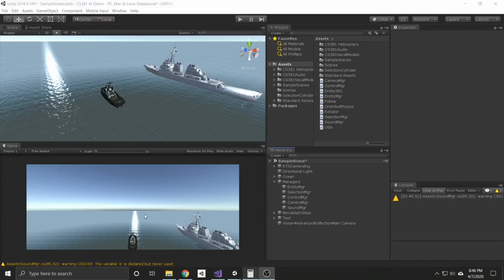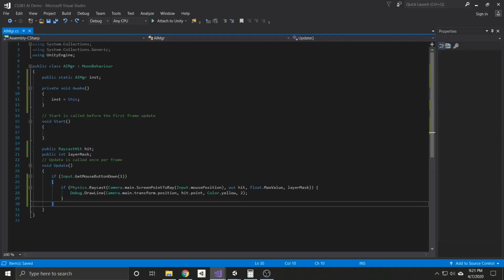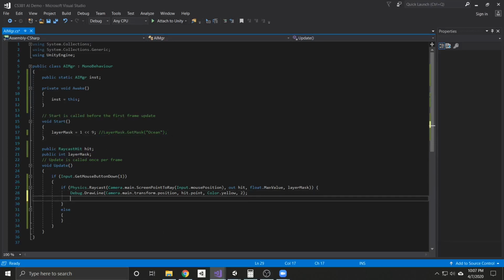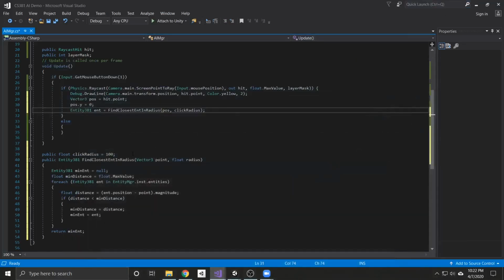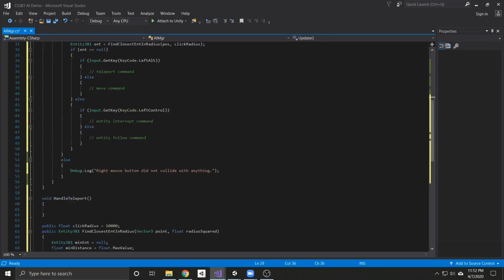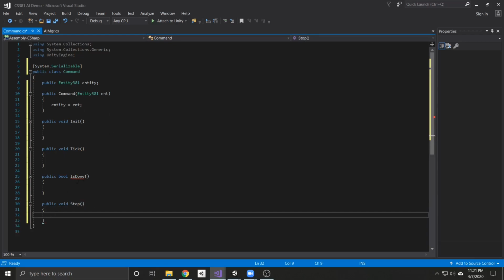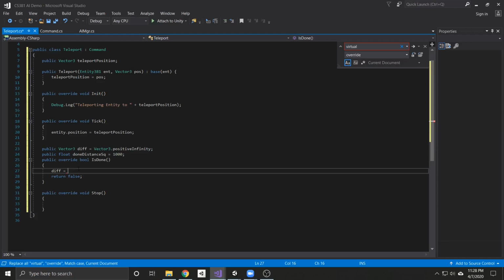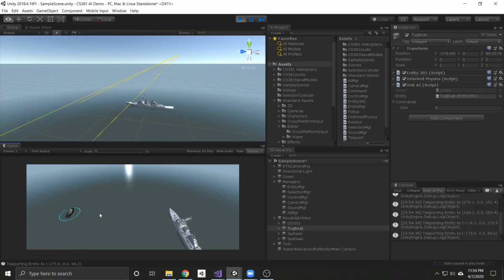How to Structure Unit AI in Unity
This video walks though how to implement your own Unit AI in Unity.